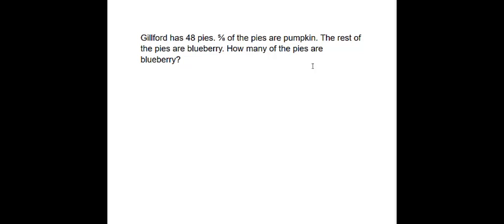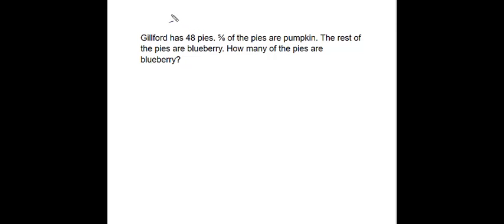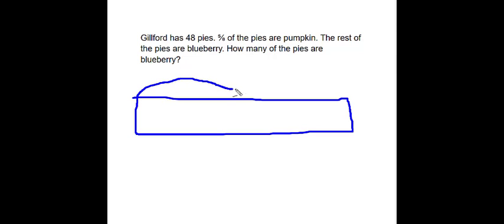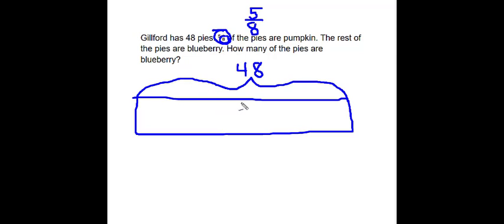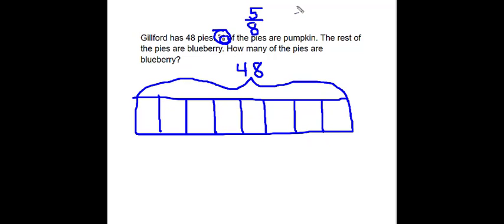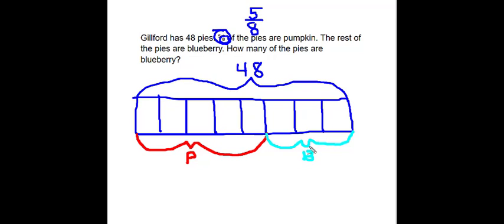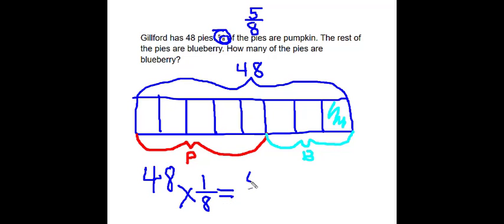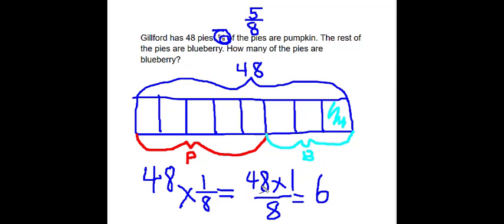Making Tape Diagrams - Help with L 16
How to make tape diagrams. Multiplying fractions and Lesson 16.